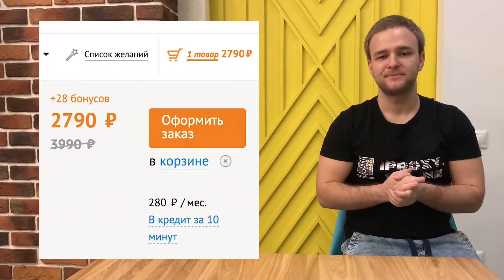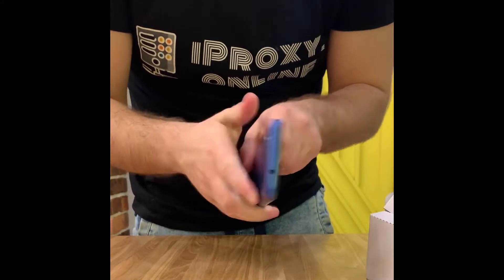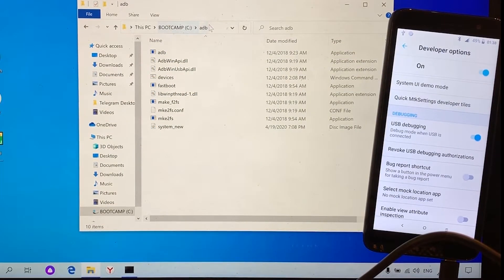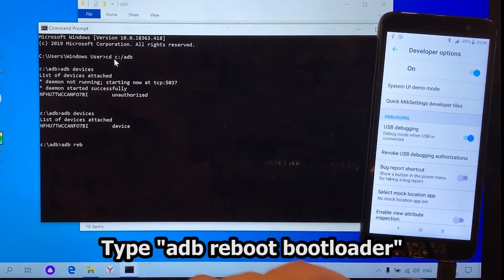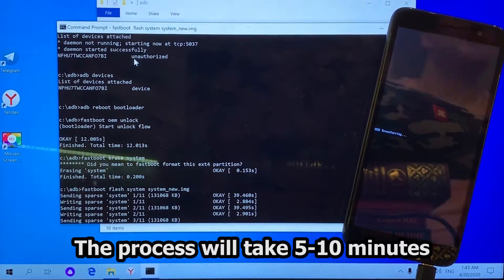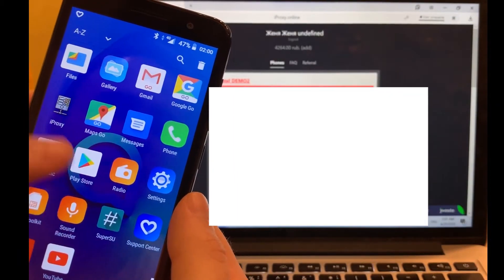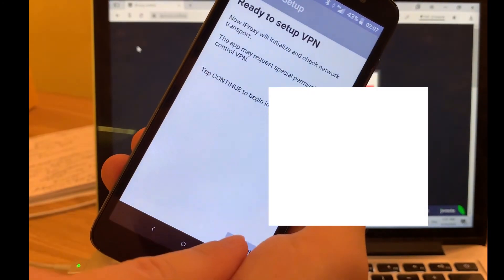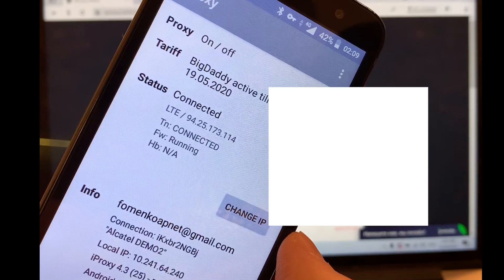How to ROOT Alcatel 1 5033D + remote change ip check at iProxy.online mobile proxies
You can buy the same phone anywhere (any online-shop or not new from other people). The device: Alcatel 1 5033D Android 8.1.0
Commands that you must send to ROOT the phone:
cd c:/adb
adb devices
adb reboot bootloader
fastboot devices
fastboot oem unlock
fastboot erase system
fastboot flash system iproxy.img
fastboot oem lock
fastboot reboot

Drivers may not be installed by default on some
Windows installations. We recommend installing
English support is available.